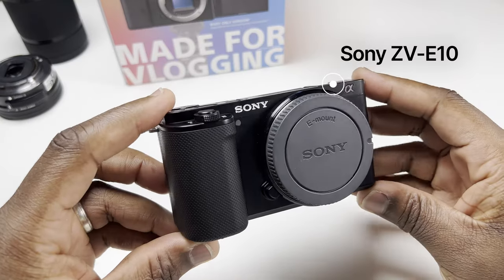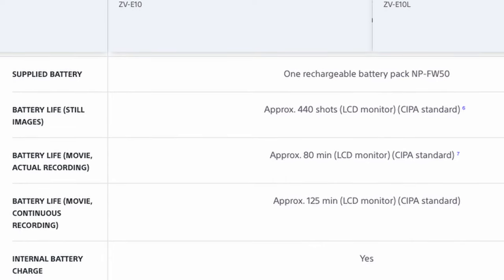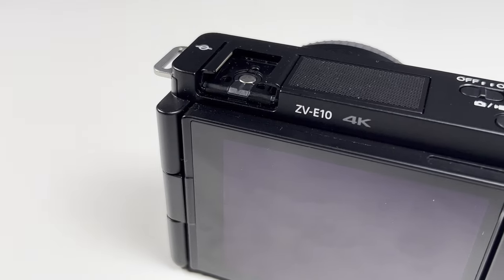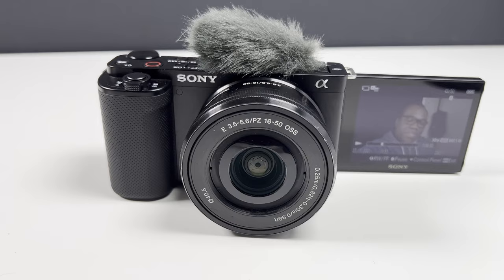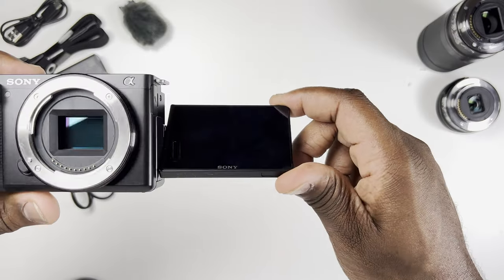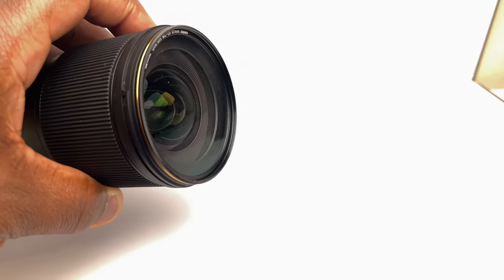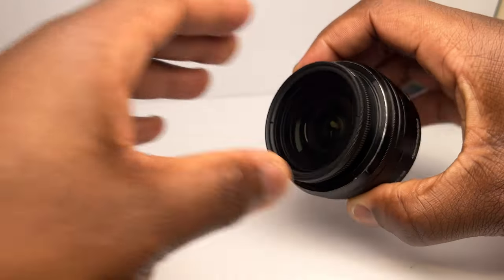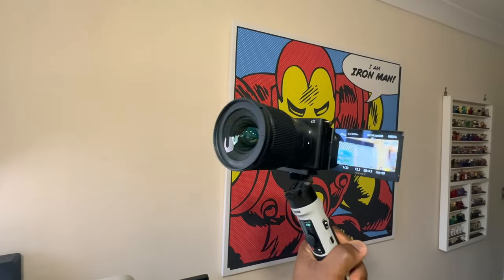My Top 10 Sony ZV-E10 Accessories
I share my Top 10 Sony ZV-E10 Accessories, from essential accessories, to useful accessories and at the end my wildcard accessory.

In this video, links to the accessories shown:

Essential ZV-E10 Accessories
Memory Card - SanDisk Extreme 128 GB microSDXC Memory Card (UK) (Amazon.com)
Batteries - DSTE 2-Pack Spare Battery and DC107U Travel Charger Compatible with Sony NP-FW50 (UK) (Amazon.com)
NP-FW50 USB Dual Battery Charger adapter
Andoer NP-FW50 Dummy battery adapter (UK) (Amazon.com)
External Flash - Godox TT350S (UK) (Amazon.com)
Godox Xpro-S TTL Wireless Flash Trigger for Sony (UK) (Amazon.com)
External Microphone - Movo VXR10 Universal Video Microphone (UK) (Amazon.com)
Mini tripod - Manfrotto MTPIXIMII-B, PIXI Mini Tripod with Handgrip (UK) (Amazon.com)

Useful ZV-E10 Accessories
Screen Protector for Sony Alpha ZV-E10 (UK) (Amazon.com)
Extension Tubes - SHOOT Metal Auto-Focus Macro Extension Tube Adapter Ring 10mm16mm (UK) (Amazon.com)
Filters - K&F Concept 67mm ND2-400 Slim Variable ND Neutral Density Filter (UK) (Amazon.com)
K&F Concept MC 67mm UV Filter (UK) (Amazon.com)
K&F Concept 49mm Variable ND Filter ND2 - ND400 (UK) (Amazon.com)
Step up/down rings - Kenko 58-49 Step Down Ring (UK) (Amazon.com)
40.5mm to 49mm Camera Filters Ring
Lenses - Sigma 16mm F1.4 (UK) (Amazon.com)
Sony SELP1650 E Mount - APS-C 16-50mm (UK) (Amazon.com)
Sony SEL55210 E Mount APS-C 55-210 mm (UK) (Amazon.com)

The wildcard
Zhiyun Crane M2S (UK) (Amazon.com)

There will be versions of these accessories that you may find works better for you, but this video will hopefully help you with the broad spectrum of accessories that you can use with your Sony camera (not just the ZV-E10)

Chapters
00:00 The Essential Camera Accessories
00:17 Memory Cards
00:56 Batteries
02:16 External Flash
03:21 External Microphone
03:48 Mini Tripod
04:30 The Useful camera accessories
04:44 LCD Screen Protector
04:59 Extension Tubes
05:19 Lens Filters
06:08 Step up/down Rings
06:50 Lenses
07:48 The Wildcare Accessory